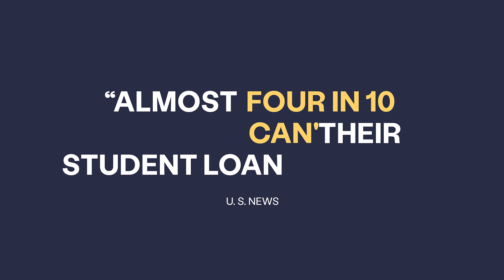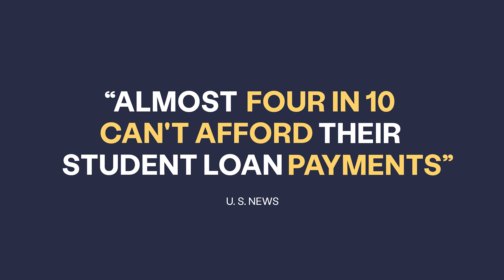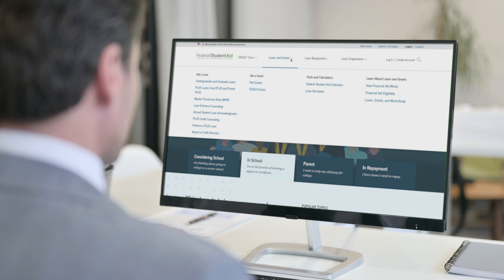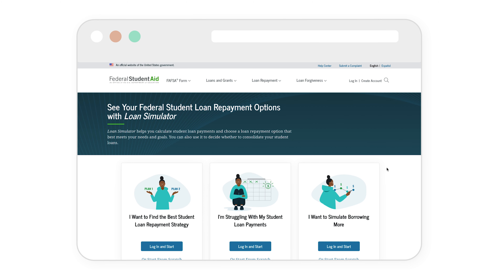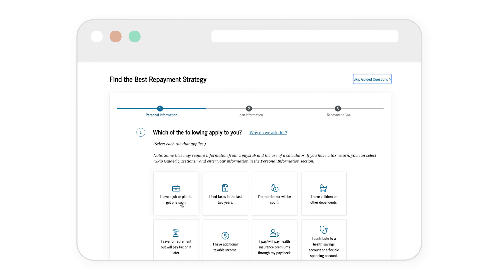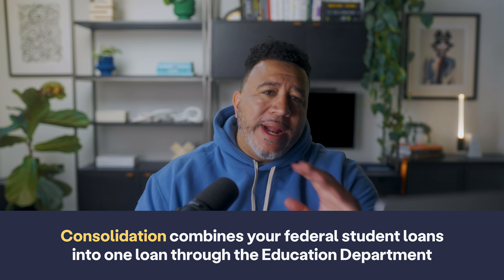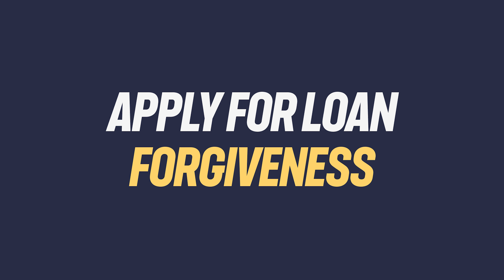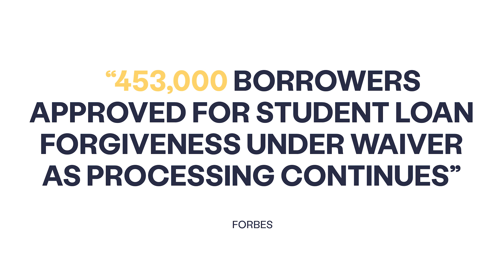Can't Pay Off your Student Loans? Here's What to Do.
Are you feeling overwhelmed by your student loan debt? Don't worry, you're not alone. In this informative video, we provide practical solutions to help you navigate the challenging world of student loans.

Join us as we share expert advice on managing private and federal loans, exploring options for relief, and finding pathways to financial freedom. From negotiating with lenders to exploring forgiveness programs, we've got you covered. Take charge of your student loan journey and watch this video for actionable steps towards a brighter financial future.

*ADDITIONAL READING*

Want a deeper dive? Read our blog post on *How to Apply for Student Loan Forgiveness* available

And on *How to Lower Private Student Loan Payments* available

*TIME STAMPS*

00:00 Introduction

00:28 Private Loans

01:05 Federal Loans

01:18 Consolidation

01:41 Forgiveness

02:18 Outro

*CTA*

*CREDITS*

Hosted by Stanley Tate

Produced by Marc Vilarnau

Edition by Ane Martin

Motion graphics by Unai Vellido

Copywriting by Emma Head

Color Correction by Bojan Ilieski